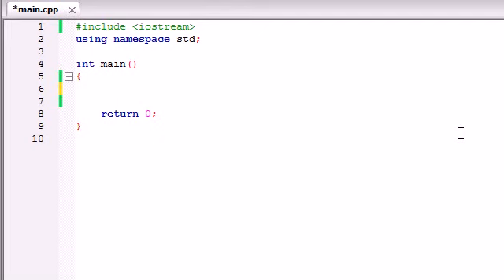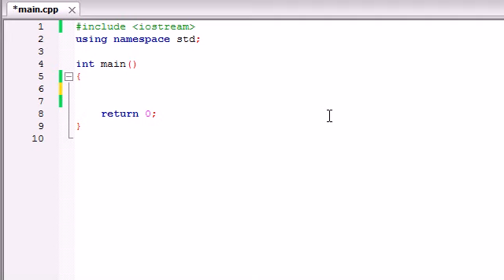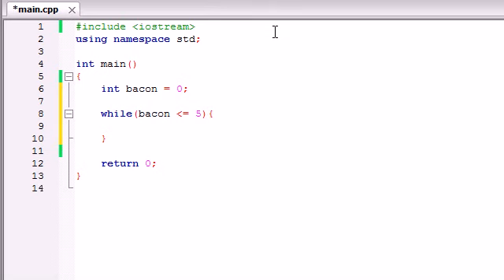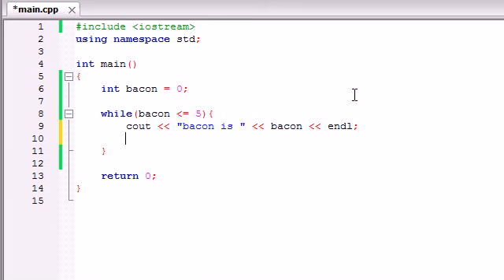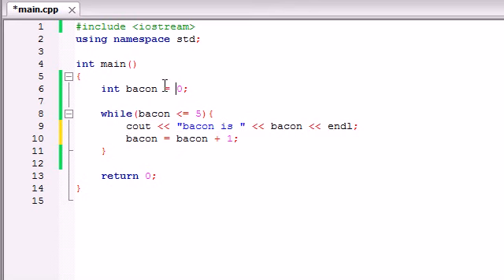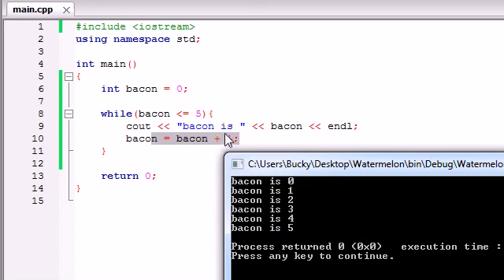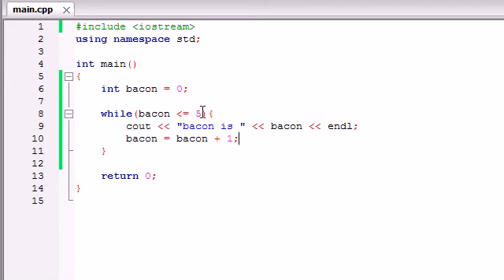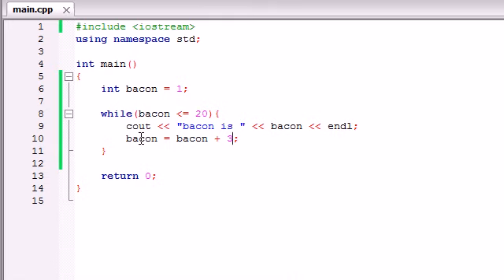18 while Loops | Cs201 Short Lecture Programing in C++